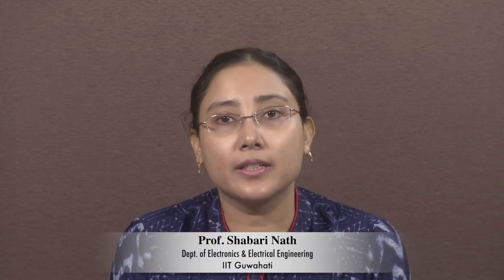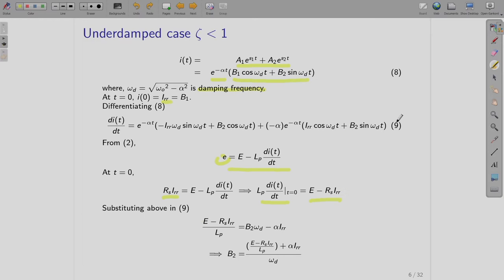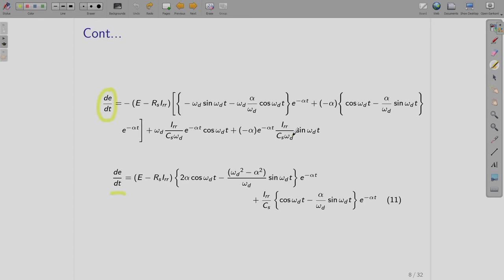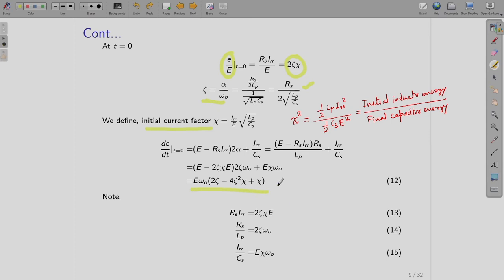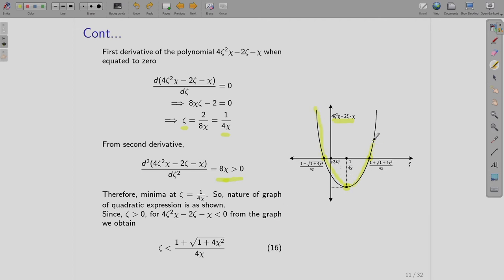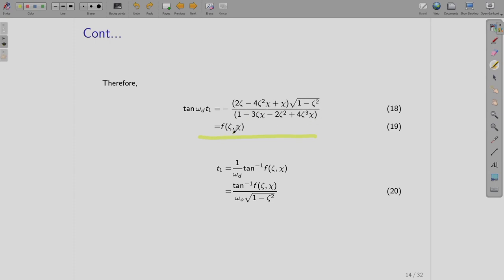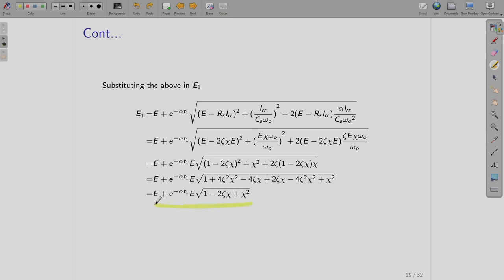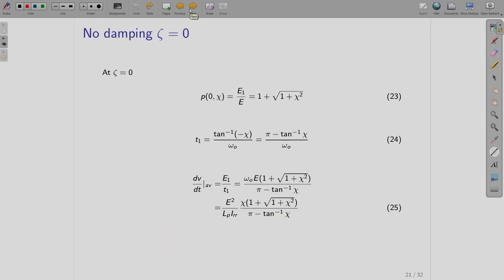Lec 32: RC Snubber Analysis - II : Underdamped Case